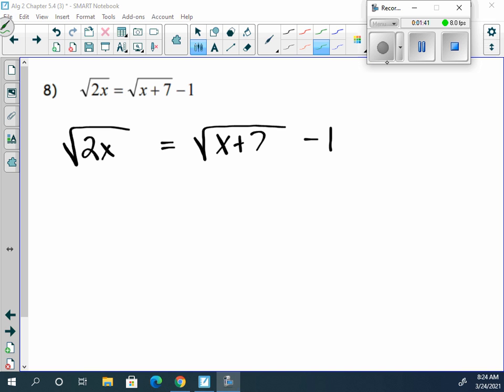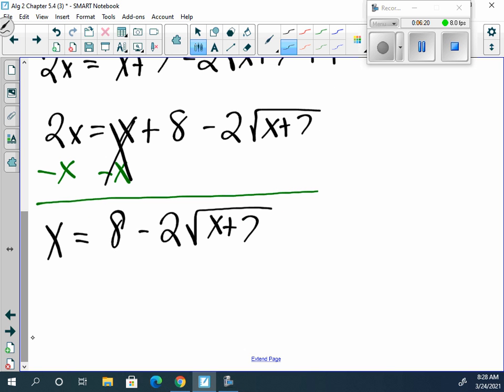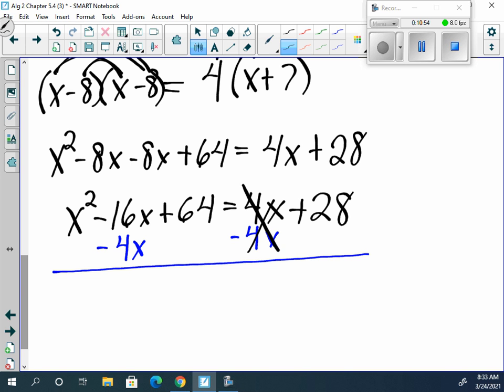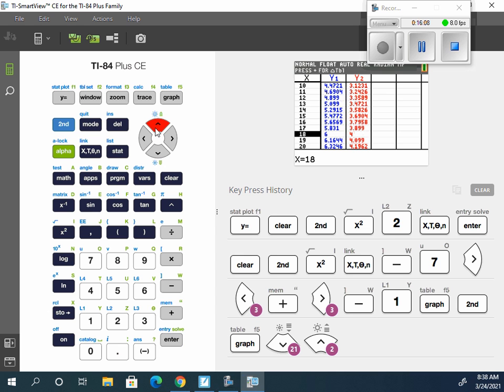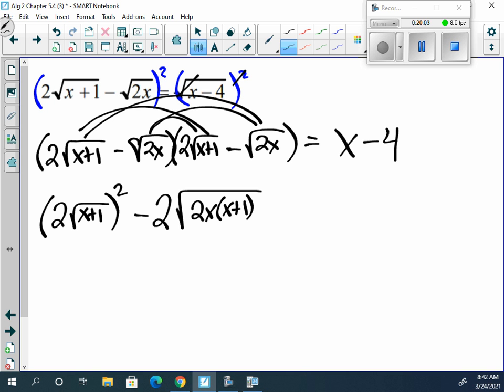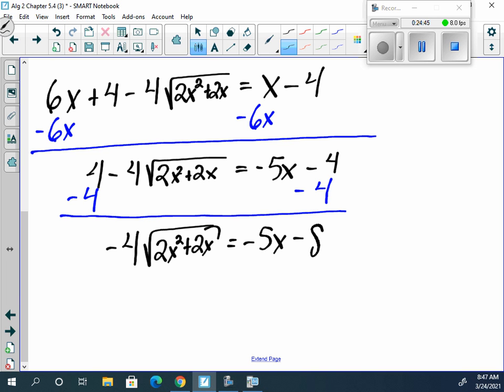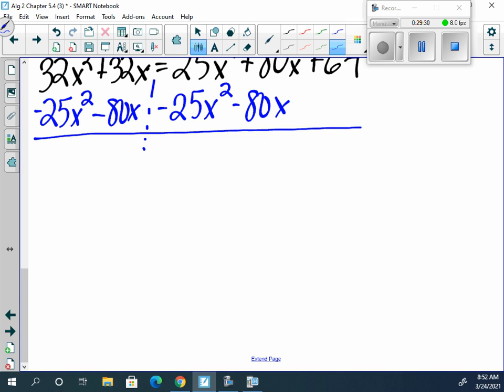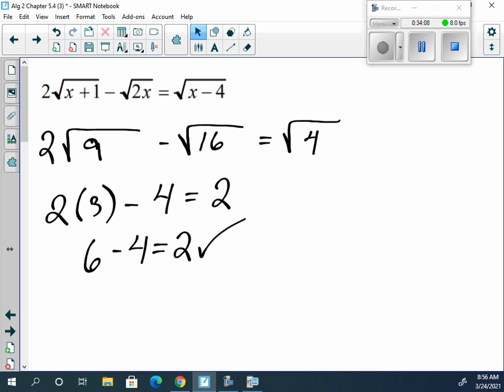Algebra 2 Chapter 5.4 (3)